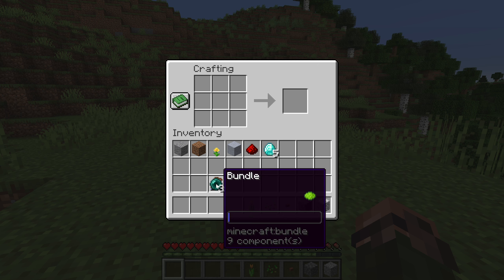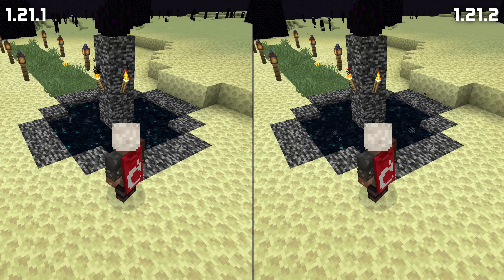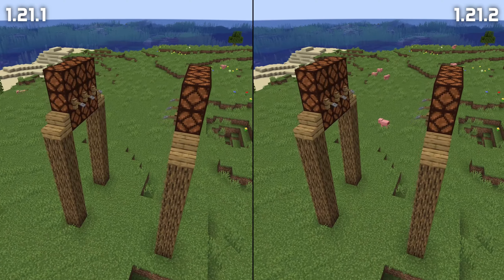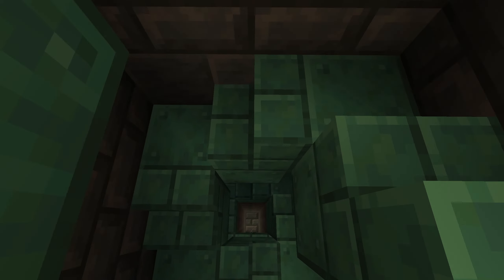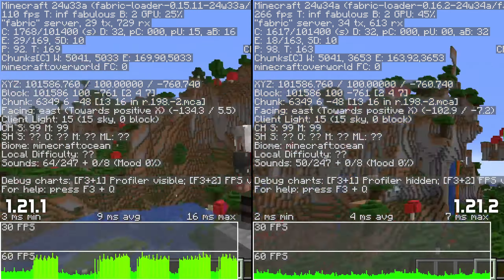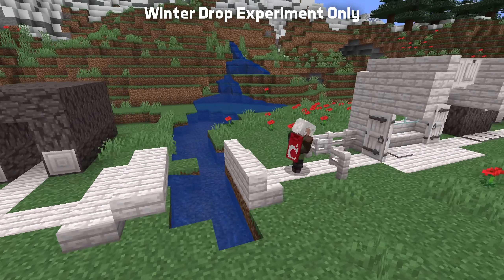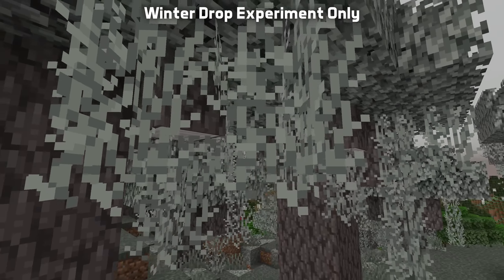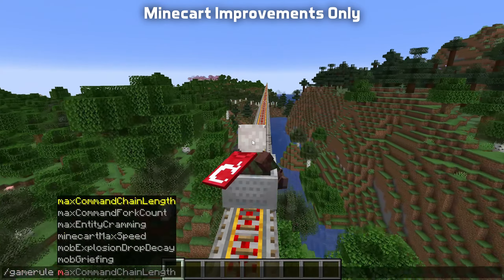News in Minecraft 1.21.2 - The Bundles of Bravery Drop!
Minecraft 1.21.2 is the Bundles of Bravery Drop with bundles, baby dolphins & squids, ender pearl chunk loaders, portal improvements, three new experiments and more. Here's a a comprehensive guide to all the news!

This guide was made for Minecraft Java Edition. Many new features and some smaller changes also apply to Bedrock Edition.

slicedlime works as a Tech Lead for Minecraft at Mojang, but the YouTube and Twitch channels are personal projects run entirely in his spare time. This is an unofficial update video that aims to be the most comprehensive guide possible. Official announcement

Introduction: 0:00
Bundles: 0:22
Ender Pearls: 2:31
Portals: 3:04
Crafting: 3:42
Blocks & Items: 4:20
Gameplay: 6:02
Mobs: 7:33
Trial Chambers: 9:08
Realms: 9:38
User Interface: 10:00
Options: 10:38
Performance: 11:42
Winter Drop Experiment: 12:17
The Pale Garden: 12:32
The Creaking: 15:19
Redstone Experiments: 18:23
Minecart Improvements Experiment: 19:37
Technical News: 21:46
Thank You: 22:03

Thank you to the helper crew! Bl4ckscor3, JochCool, NeunEinser, Octojen & Vegguid

- Maiden Voyage

- Arms Open Wide
- No Regret
- Just Hold On
- In the Wake
- Sunshower